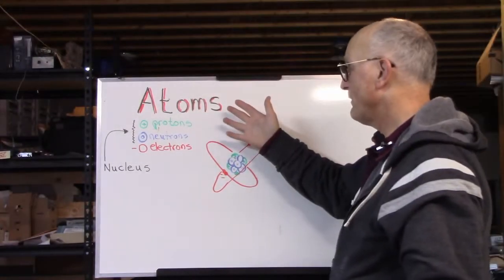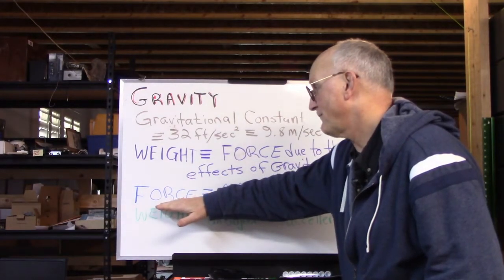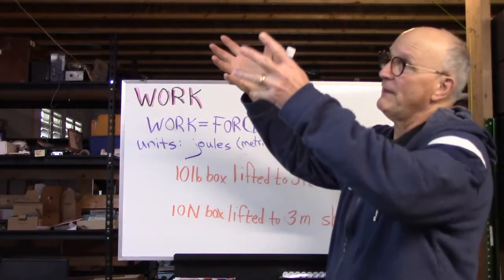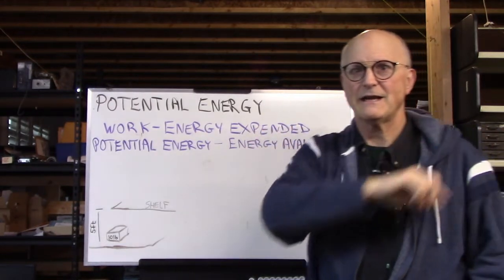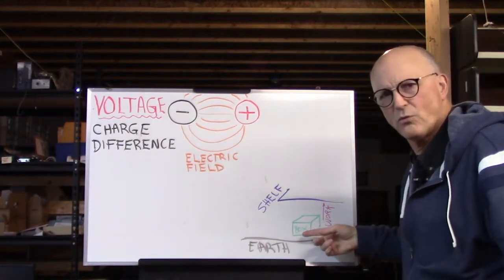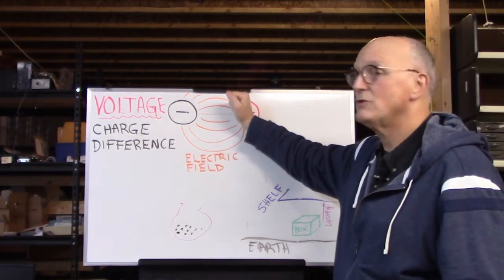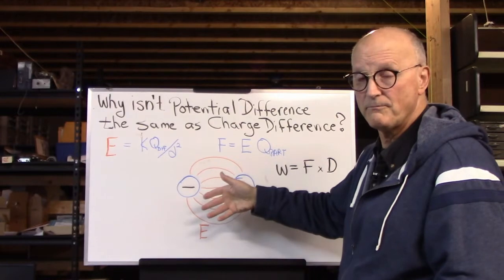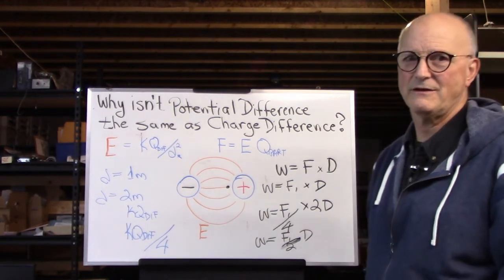Understanding Voltage (001)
What is Voltage ... really?
There is a common illustration that works for most, but it doesn't really tell the whole story. Because of the nature of the topic I have to cover a number of preliminary subjects so that the explanation of voltage actually makes sense. It is longer than I had hoped, but there really is no fat.